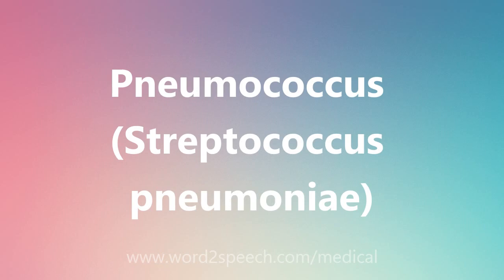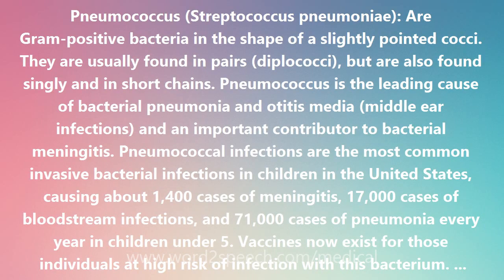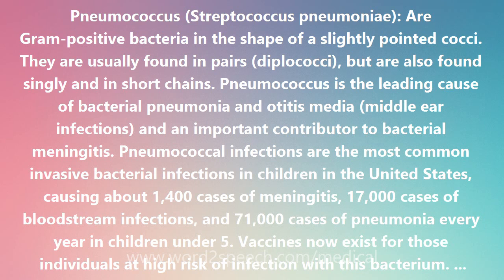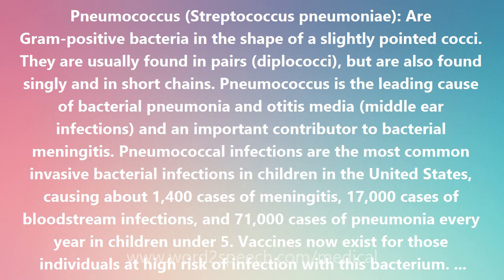Pneumococcus (Streptococcus pneumoniae) - Medical Definition and Pronunciation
Pneumococcus (Streptococcus pneumoniae)

Pneumococcus (Streptococcus pneumoniae): Are Gram-positive bacteria in the shape of a slightly pointed cocci. They are usually found in pairs (diplococci), but are also found singly and in short chains. Pneumococcus is the leading cause of bacterial pneumonia and otitis media (middle ear infections) and an important contributor to bacterial meningitis. Pneumococcal infections are the most common invasive bacterial infections in children in the United States, causing about 1,400 cases of meningitis, 17,000 cases of bloodstream infections, and 71,000 cases of pneumonia every year in children under 5. Vaccines now exist for those individuals at high risk of infection with this bacterium. Pneumococcal disease is also a significant source of respiratory infections in adults particularly those with lung disease. The formal name of the bacterium is now Streptococcus pneumoniae. (The strepto- means twisted and -coccus comes from the Greek kokkos meaning berry.) Because of its coming in pairs, it has also been called Diplodocus pneumoniae. Pneumoniae refers to its propensity to settle in the lungs and cause pneumonia.